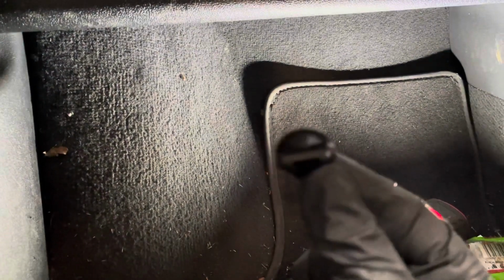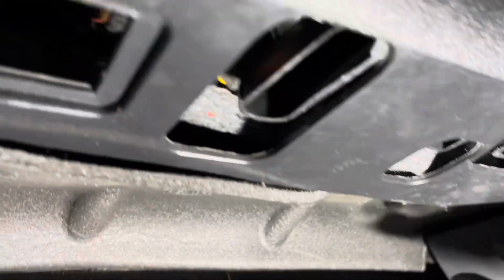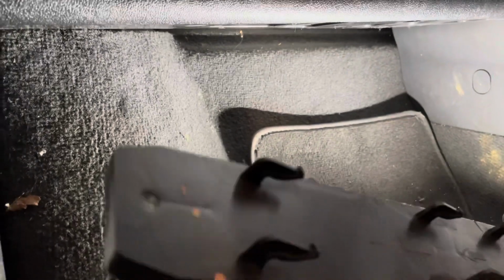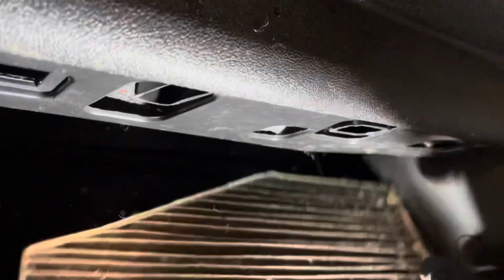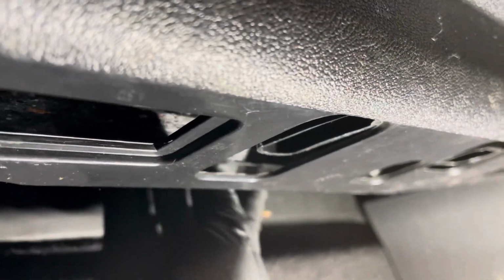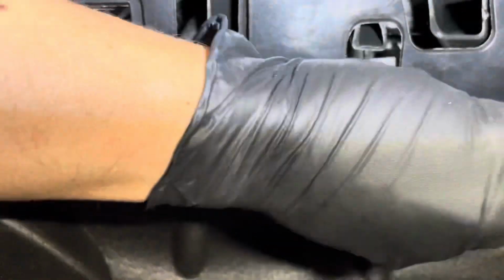Audi A3 2010 pollen filter replacement